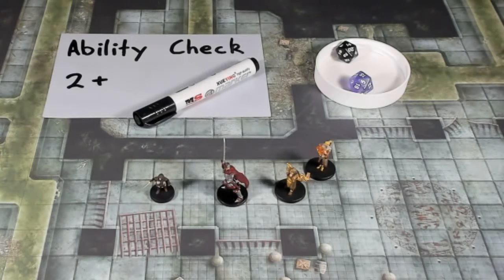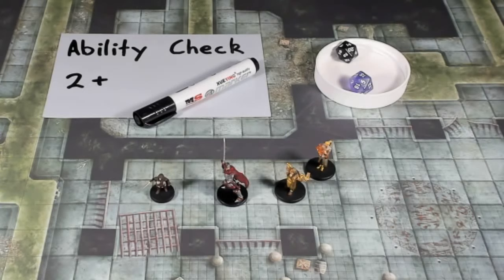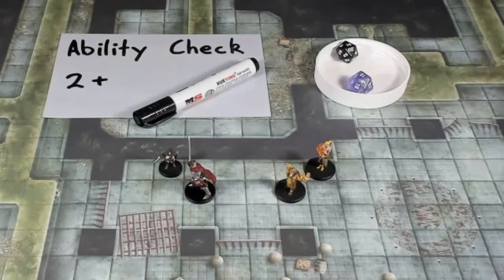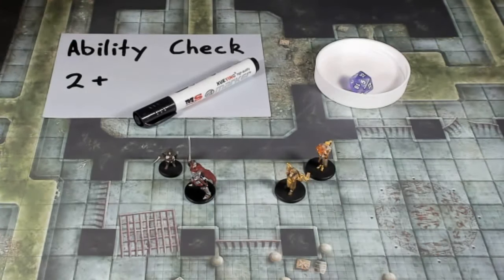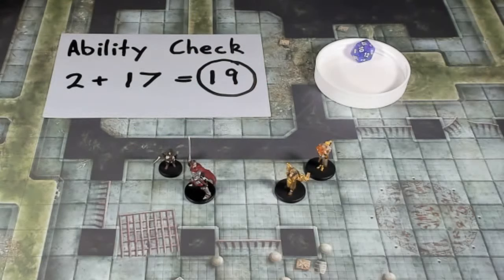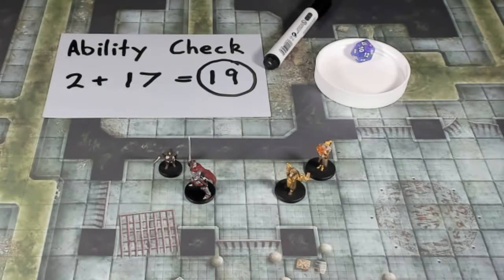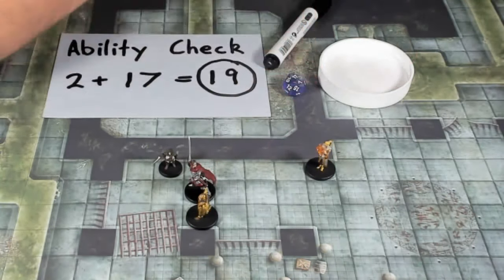D&D (5e): Ability Checks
This edited live stream video explains and demonstrates ability checks for dungeons & dragons 5e.